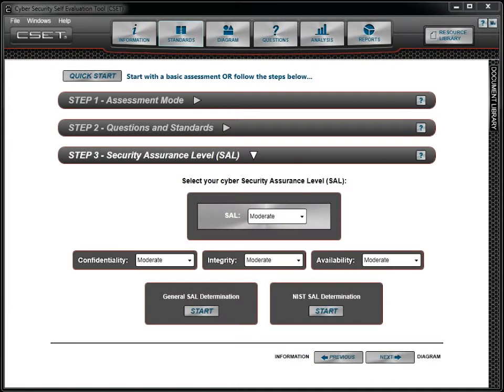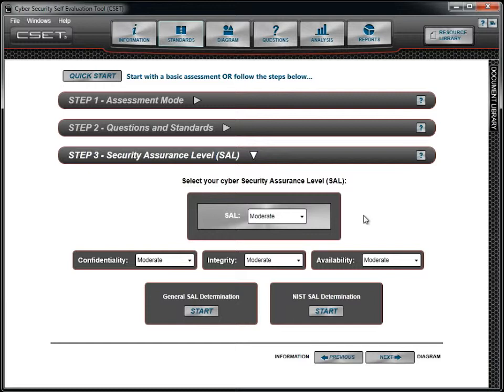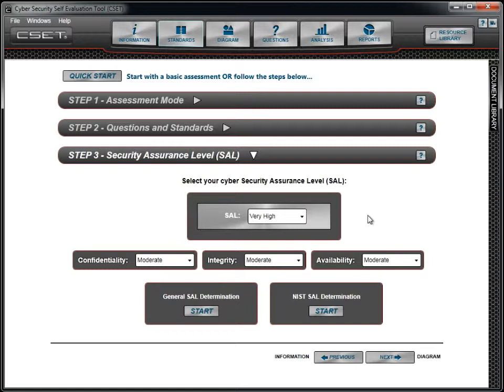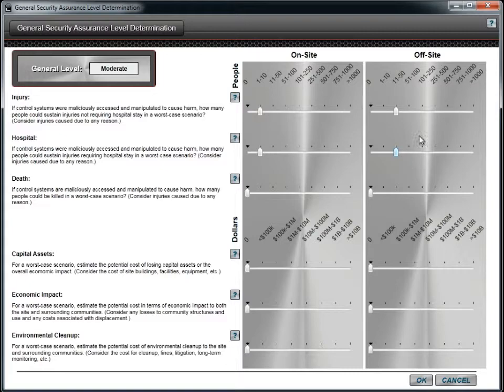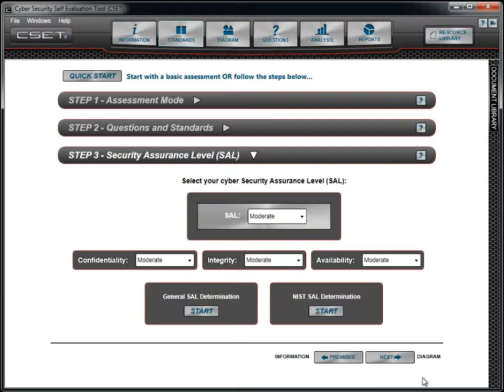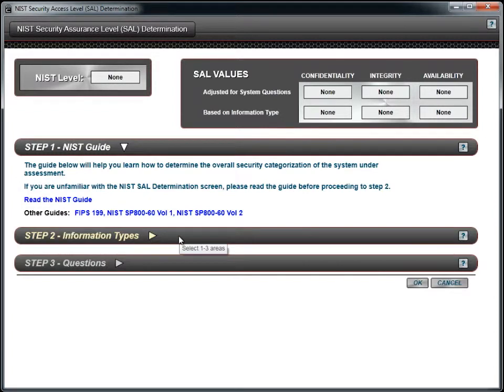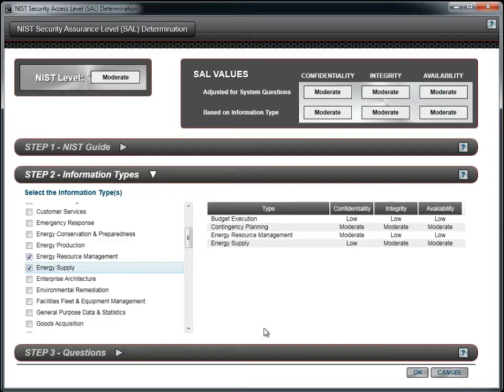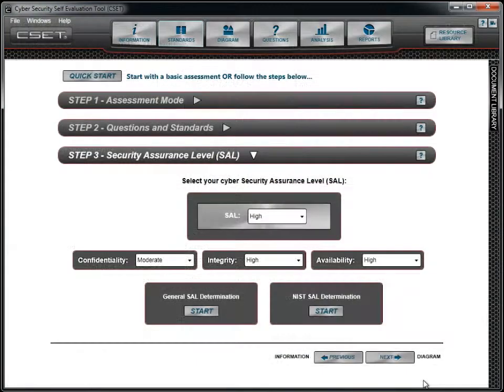08 CSET 6.0 Security Assurance Levels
This tutorial discusses the types of SALs available in CSET 6.0 and how to select the appropriate level for your assessment. SALs are an indicator of the level of rigor to apply to an assessment.